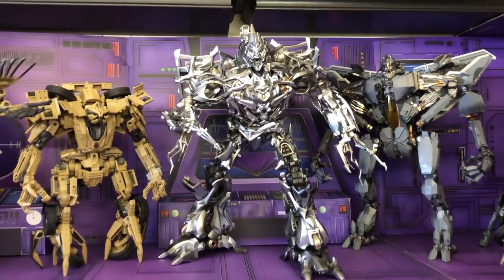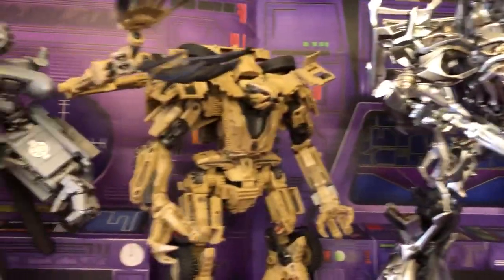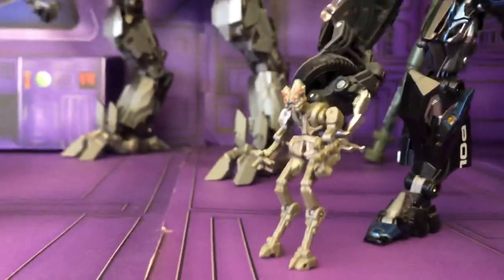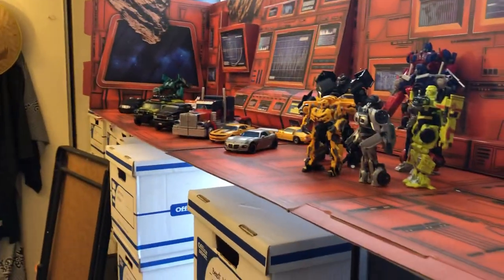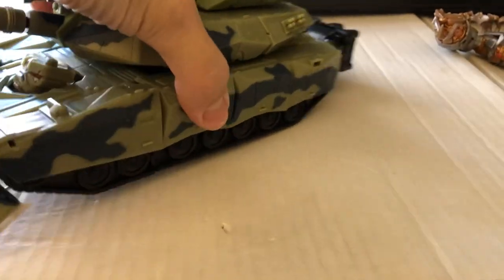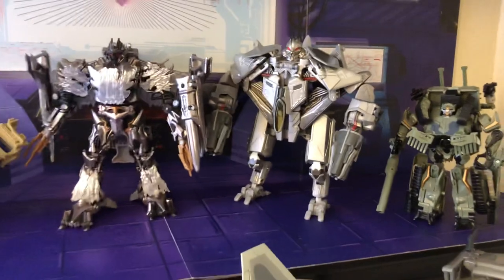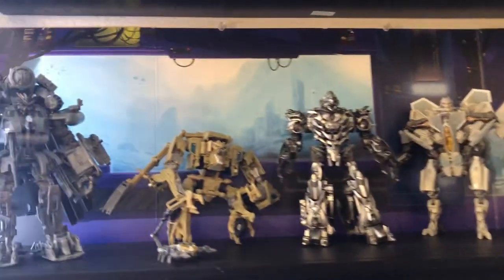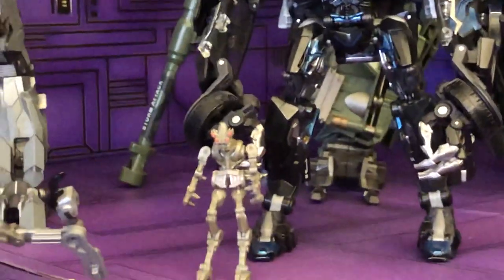Transformers 2007 Movie Masterpiece Decepticons Collection - KO OS, Studio Series, Original